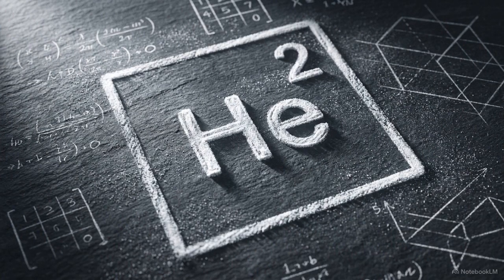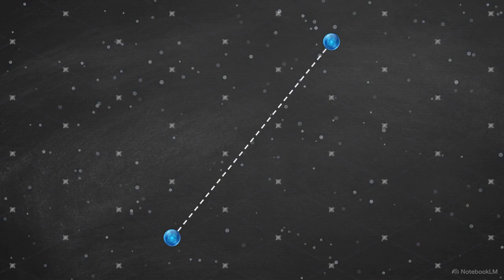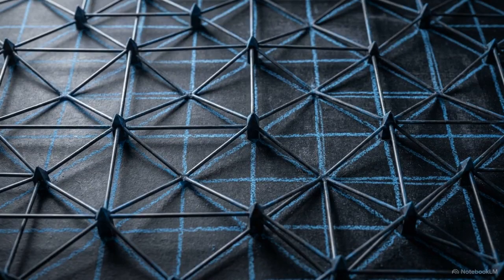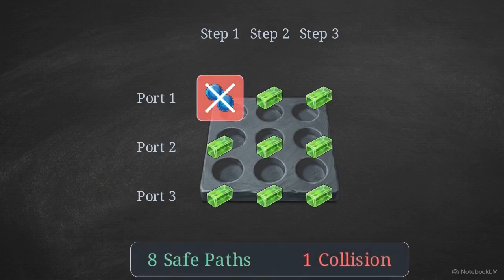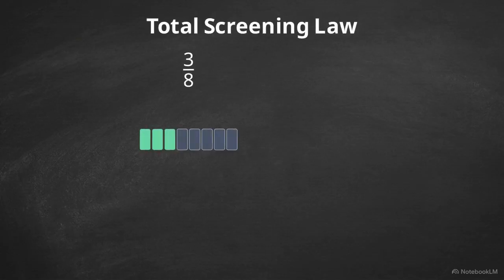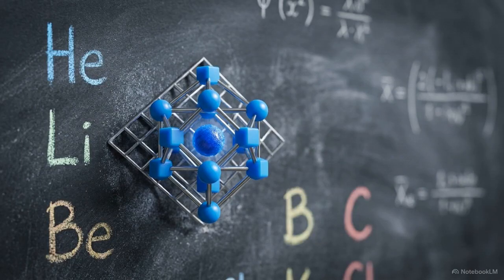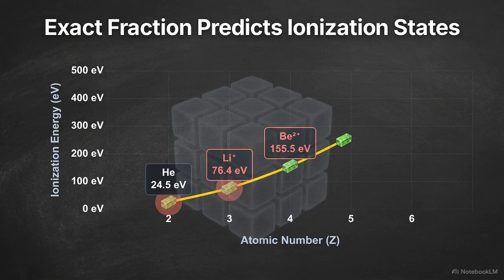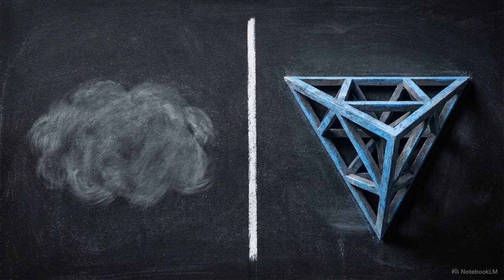The New Discrete Model for Atomic Orbitals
I will post the paper today

Abstract
A tetra-native orbital model is developed within the Gibsonian framework by treating atomic structure as a closure problem on a four-port S-unit lattice rather than as a continuum wavefunction problem. Hydrogen is derived as the minimal TWiST-2 radial closure in a (Z=1) nuclear basin, with stable radius identified with the Bohr scale through token-mediated radial balance. Helium-like (1s^2) systems are then treated not by continuum screening heuristics, but by local microstate counting on the tetrahedral substrate. The leading paired-shell screening law is shown to arise from a rigid tetrahedral base burden (\frac38), a radial non-collision ratio (\frac89), and a now-explicit angular/spin non-collision ratio (\frac89), yielding
\sigma_{1s^2}=\frac38\cdot\frac89\cdot\frac89=\frac8{27}.
The angular/spin factor is derived from the local shell grammar: once radial continuity fixes one port, the shell supports a three-class tangential angular structure, while the TWiST-2 paired shell introduces a three-class branch-phase offset. Together they define a (3\times 3=9) angular/spin address space with a single coincidence state excluded. The resulting screening law reproduces helium and propagates accurately across the helium-like sequence. The remaining small residual is interpreted as a translation tax from expressing a tetra-native shell law through semi-continuum variables. The result is the strongest orbital model yet obtained in the Gibsonian program.
1. Introduction
The Gibsonian framework asserts that physical law is generated on a discrete tetrahedral substrate rather than on a primitive continuum. Each S-unit has exactly four admissible ports, local advancement requires a Full Complement of token input, and transport depends on ordered port traversal rather than on isotropic translation. In this picture, particles are stable closures, masses are persistence burdens, couplings are closure frequencies, and translated continuum descriptions are interface-level shadows of tetra-native hardware.
This program has already been applied to strong coupling, fine structure, chirality, and boundary expansion by replacing continuum or cubic-shell bookkeeping with 4-port closure counting. The uploaded theorem-lemma paper formalizes the near-miss principle: translated shell expressions can be close but not exact, because non-native coordinates distribute burden over ghost directions absent from the substrate.
Atomic orbitals are therefore the natural next test. The discrete-relativity manuscript already states that orbital shapes and quantum energy levels arise from the tetrahedral grid’s discrete structure and angular quantization. Hydrogen is explicitly reconstructed there as a token-mediated shell at the Bohr radius. The present paper consolidates that hydrogen result and develops the best current tetra-native model for helium-like (1s^2) closure.
The central methodological claim of this paper is that helium-like screening should not be derived from point-charge geometry first. It should be derived from local admissible paired-shell microstates on the tetrahedral substrate.